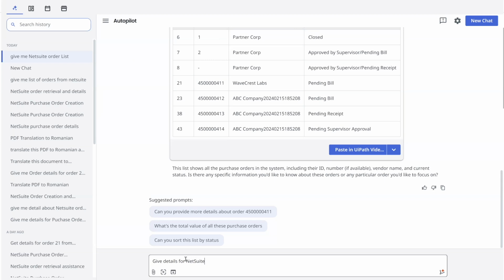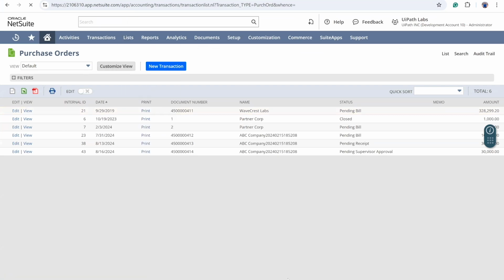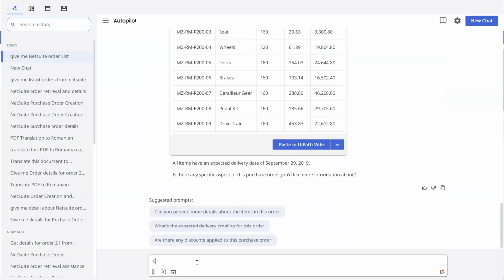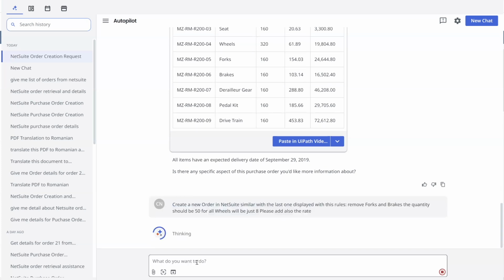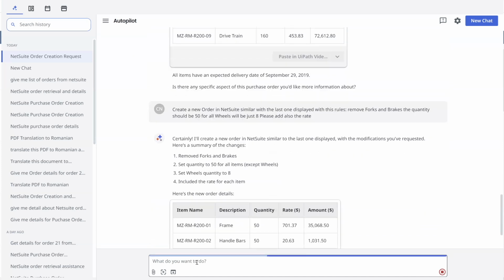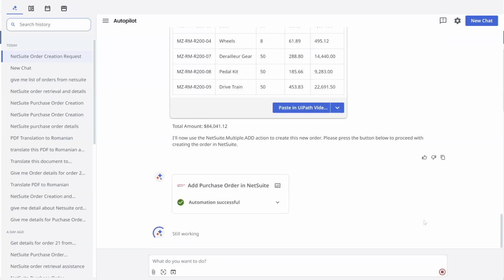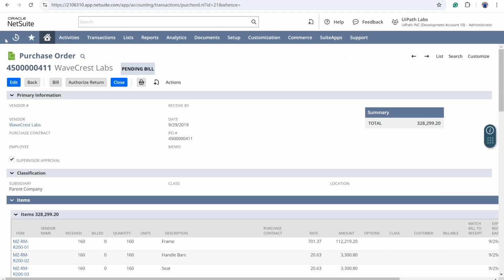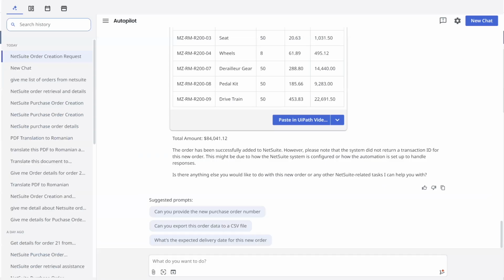Effortless NetSuite Purchase Order Automation with UiPath AutoPilot | Real Use Case in 2 Minutes!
Discover the fastest and simplest way to automate purchase orders in NetSuite using AutoPilot in this quick, 2-minute tutorial! We’ll walk through a real-life example of how to streamline your purchasing workflow, eliminate manual data entry, and improve efficiency with just a few steps. Perfect for busy professionals looking to save time and optimize their NetSuite processes. Watch now to see how easy automation can be!